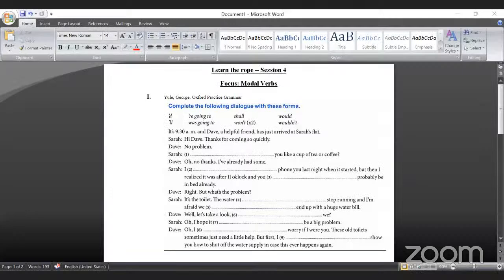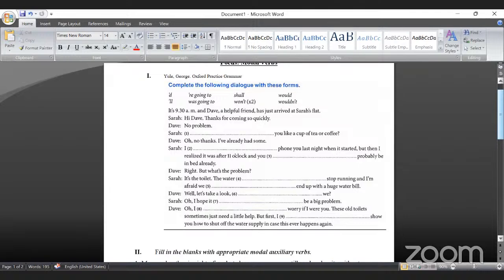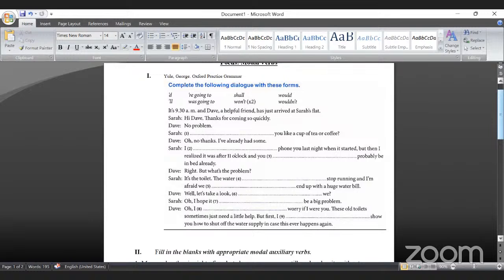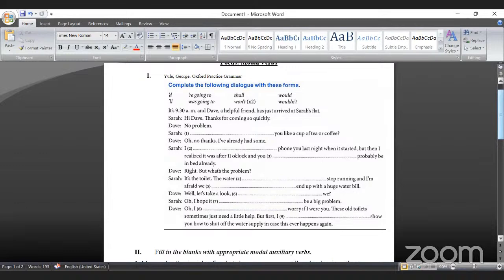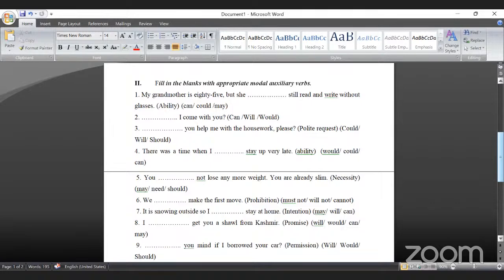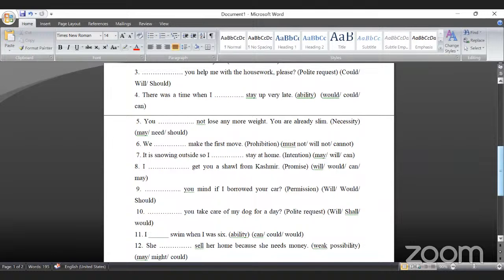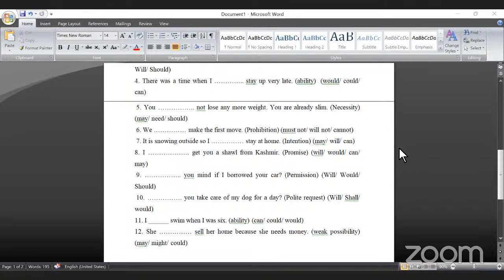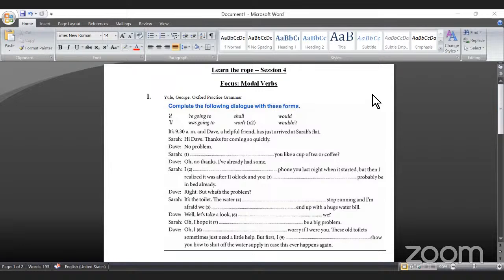Learn the Rope - English I